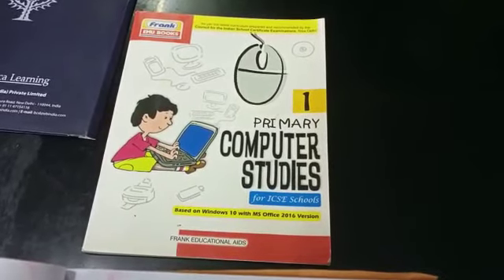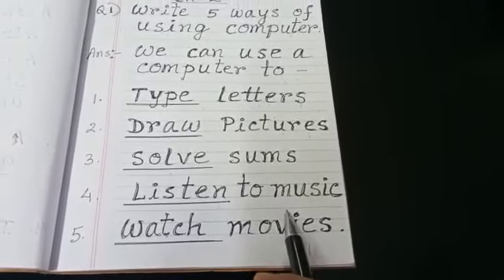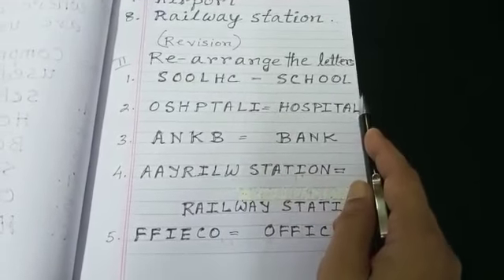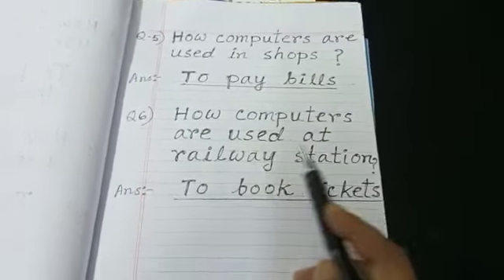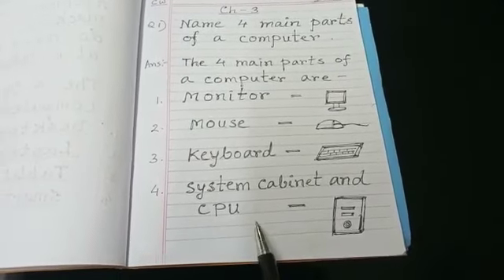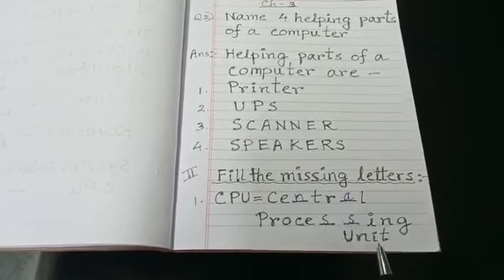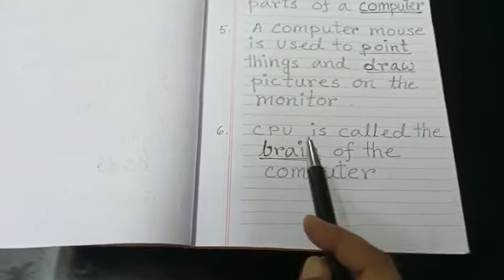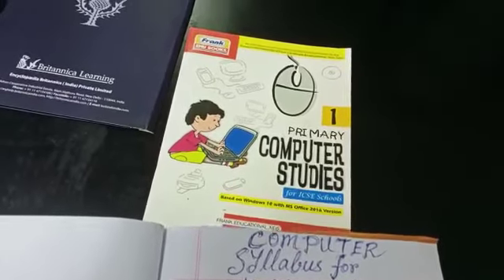STD I, COMPUTER, REVISION, PART 28